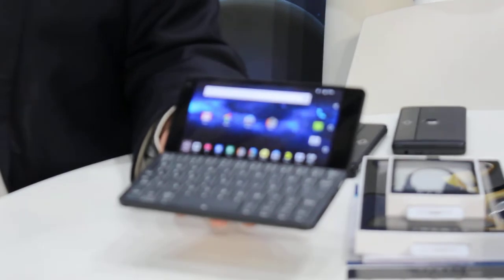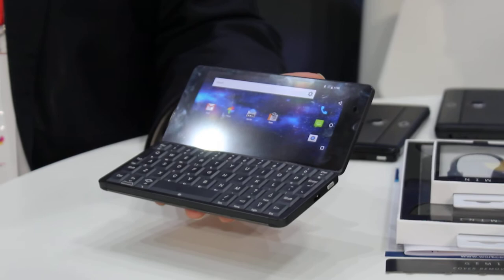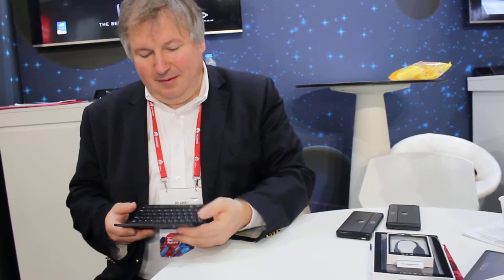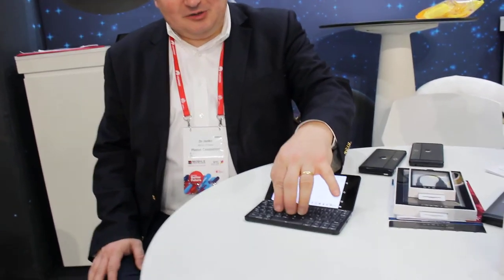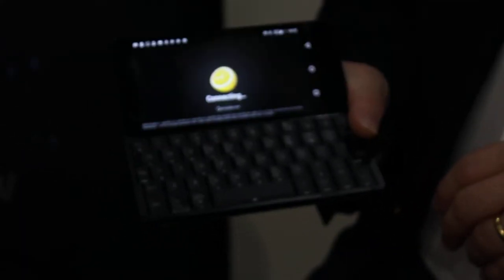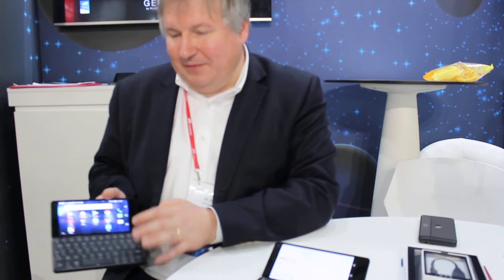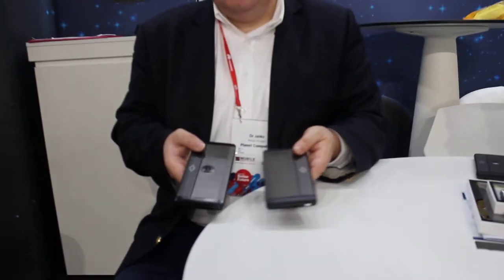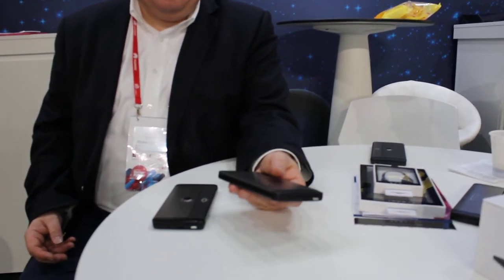Planet Computers Gemini demo with CEO and Founder Janko Mrsic Flogel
The Gemini is the Psion organiser (for those old enough to remember) for the 21st century. It's even been designed by the same guy! A great keyboard and pocketable design - the Gemini could well be a handy thing to have.